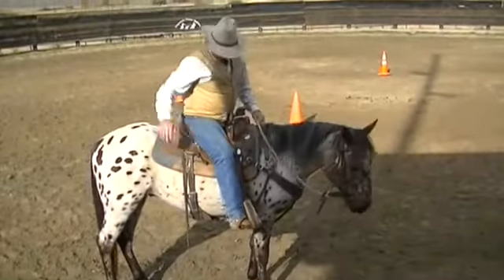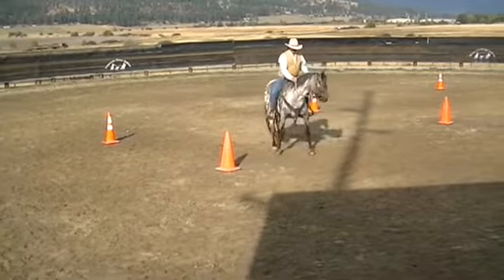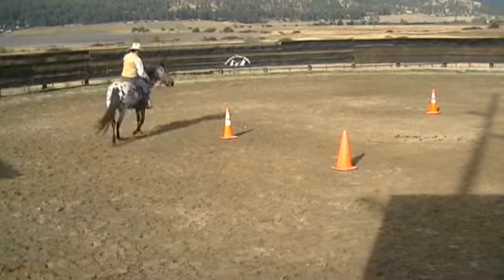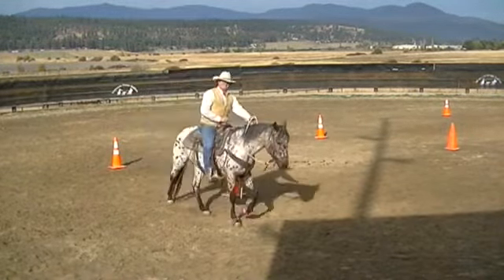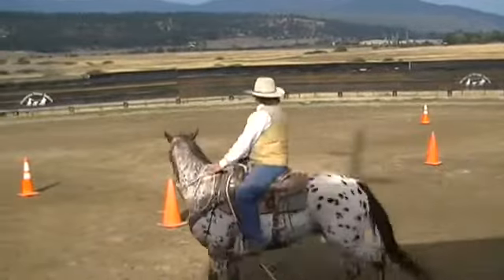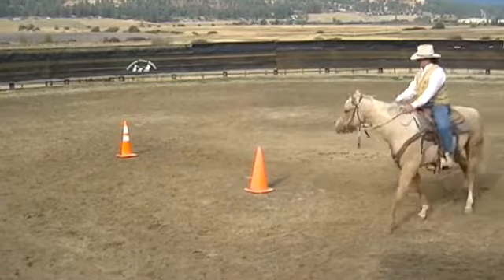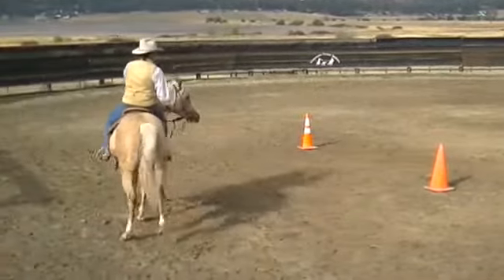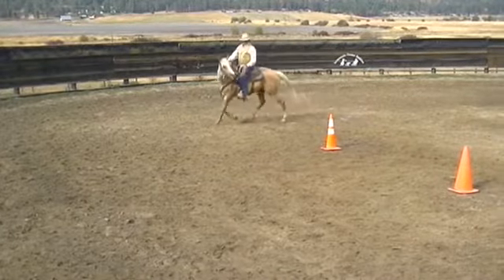Ride the Pretzel